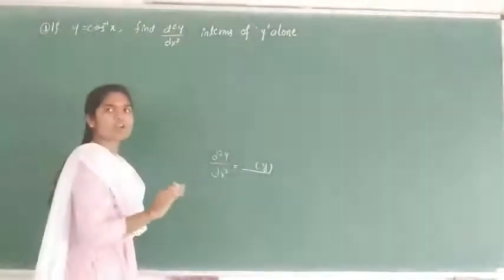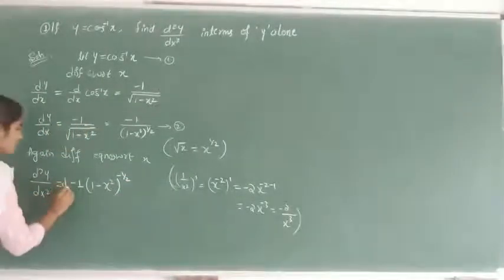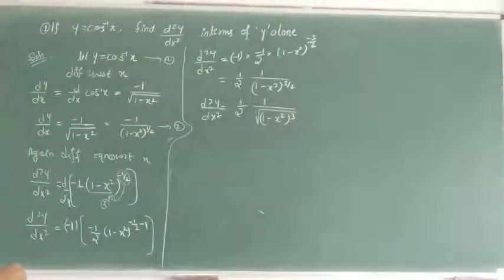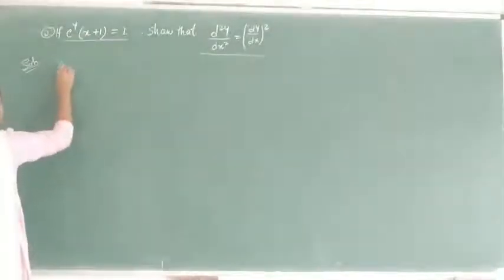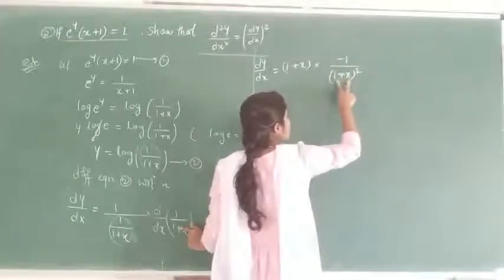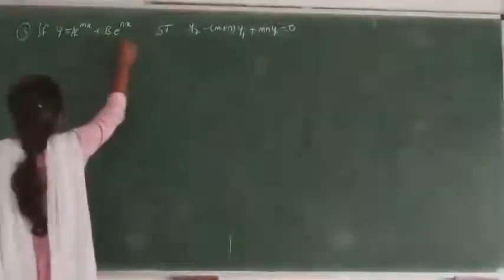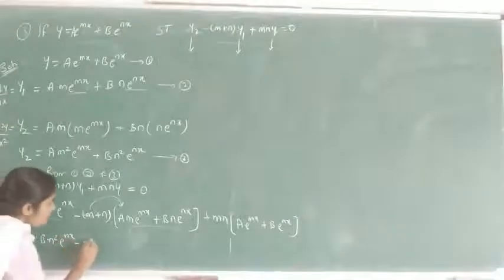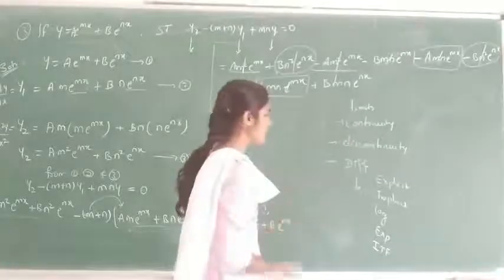Continuity and differentiability ( part 24)